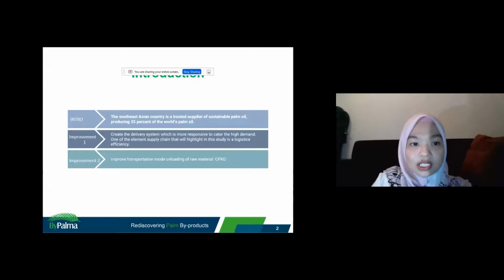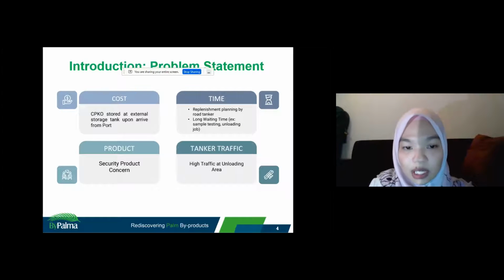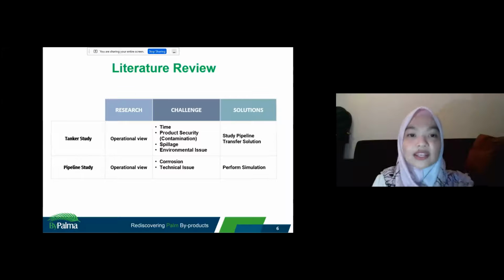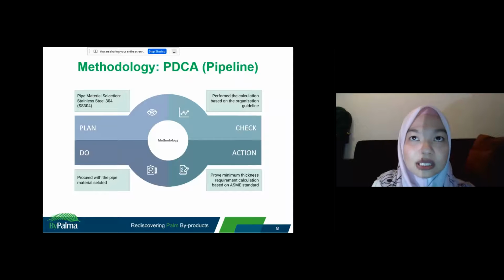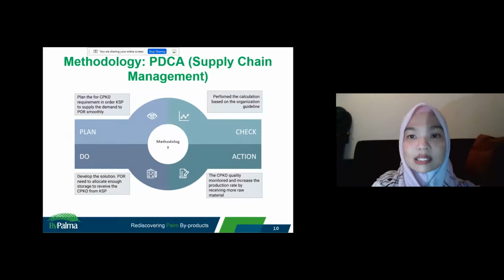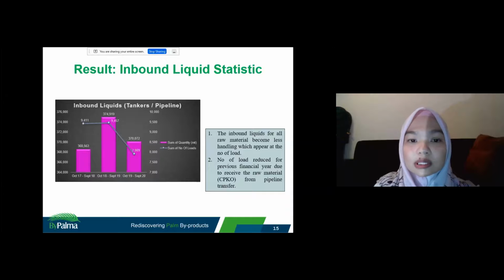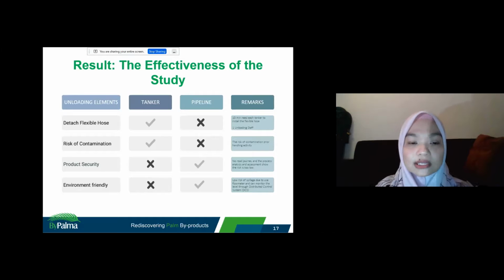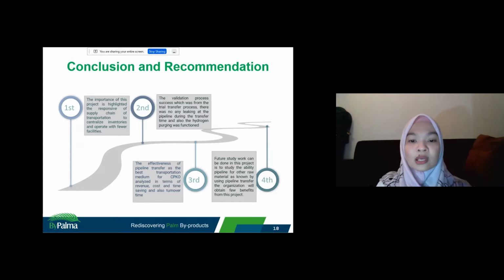IMPROVEMENT OF UNLOADING EFFICIENCY FOR CRUDE PALM KERNEL OIL CPKO A PIPELINE TRANSFER IS BETTER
Husna Hamizah Nor Haslan
School of Mechanical Engineering, College of Engineering, Universiti Teknologi MARA (UiTM), Shah Alam, Malaysia.

World palm oil consumption has significantly increased over the years. The southeast Asian country is a trusted supplier of sustainable palm oil, producing 35 percent of the world’s palm oil. Indonesia has scored a significant achievement on oil palm development by becoming the biggest palm-oil producing country in the world and Malaysia is the second largest producer after Indonesia. The palm oil industry has been earmarked by the Malaysian Government as a critical player in its aspiration of becoming an industrialized nation towards Vision 2020. Concurrent to achieve the vision the supply chain model a part of create the value to create the delivery system which is more responsive to cater the high demand. One of the elements in supply chain that will highlight in this paper is a logistics efficiency. Logistic consists in two big component which are loading and unloading condition. This paper will highlight logistic operation which is unloading handling for incoming raw material. The unloading process will highpoint the raw materials are Crude Palm Oil (CPO) and Crude Palm Kernel Oil (CPKO). The role of transportation is a significant component of supply chain. Such a focus leads to decision that lower transportation cost need to meet customer requirement at the same time. Selecting a transportation mode is both a planning and an operational decision in a supply chain. The logistic improvement for unloading operational will give new angle for increasing the productivity and good time management for company. Throughout the pipeline transfer, the most significance highlighted in terms of cost saving, time saving which are involved travel time and tanker turnover time. Besides, the spillage case improved also significance element in this study.